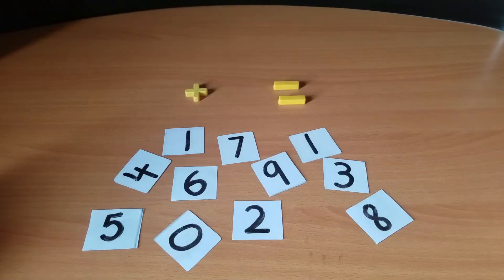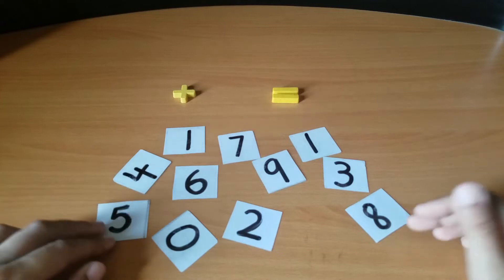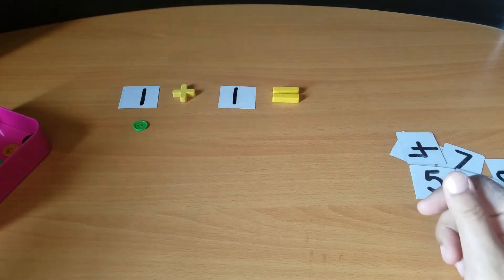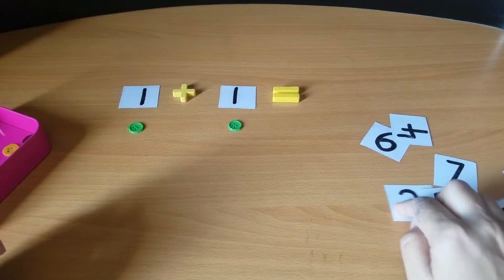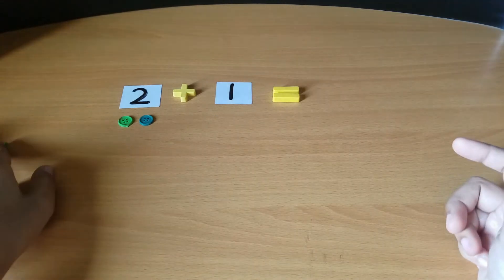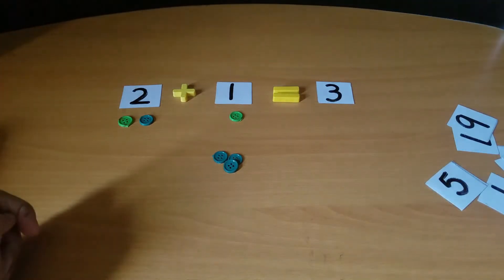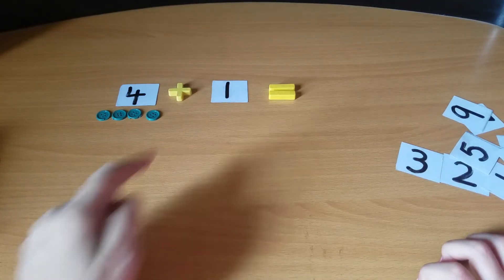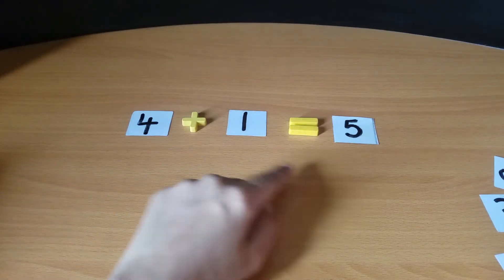Teach kids basic addition sums || Learn addition up to 10 || Addition 1 to 9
Hello viewers. In this video find out that how fun and simple addition can be. You can learn simple addition sums to teach your kids. When things are put together, we do addition. Addition math lesson video for kindergarten and grade 1 kids.